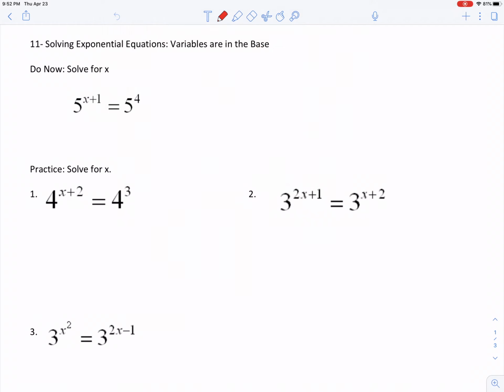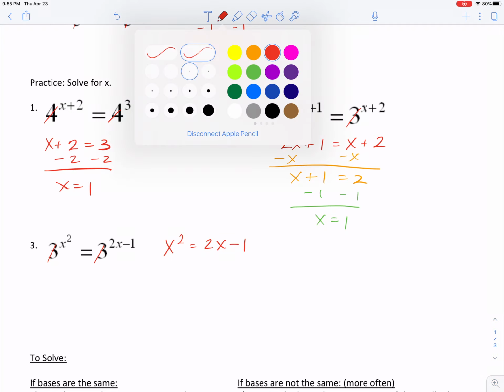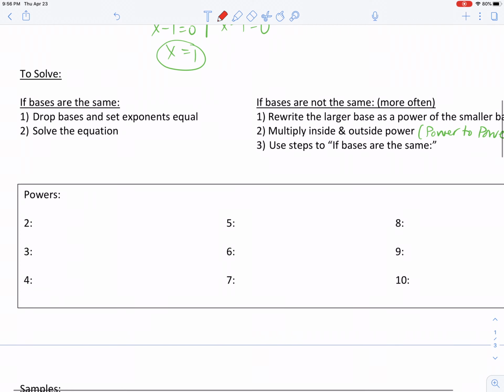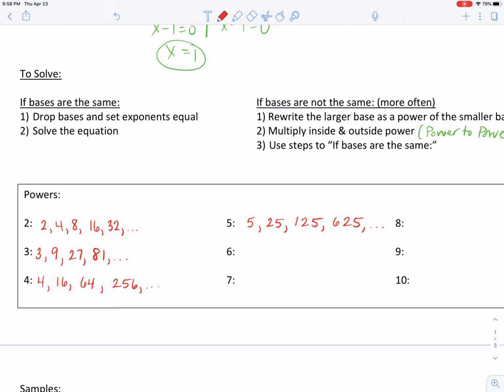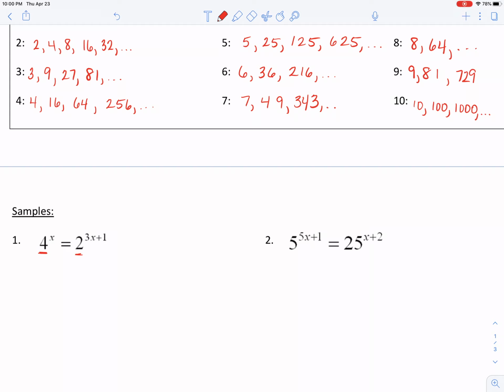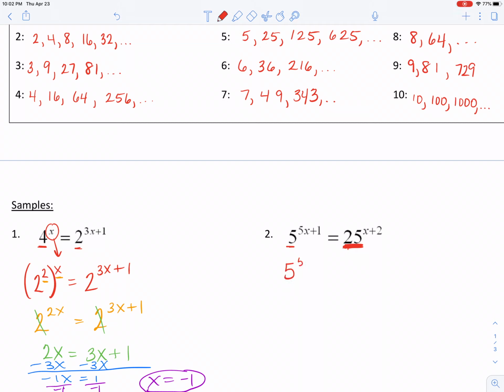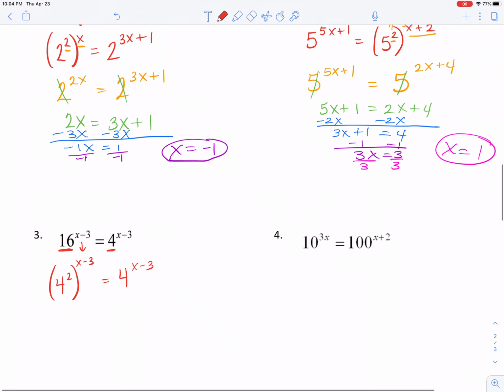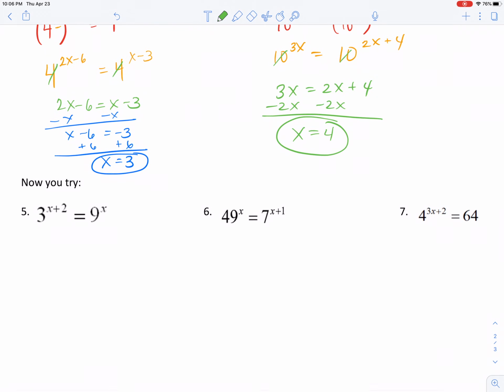Solving expo equations day 1